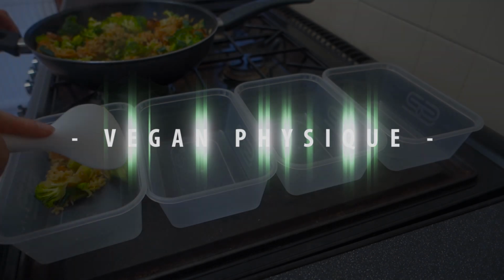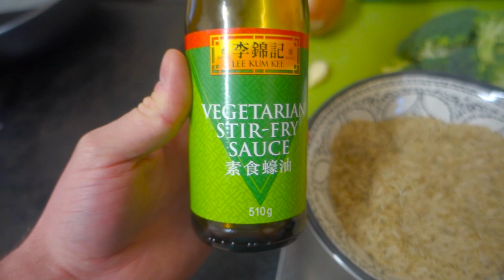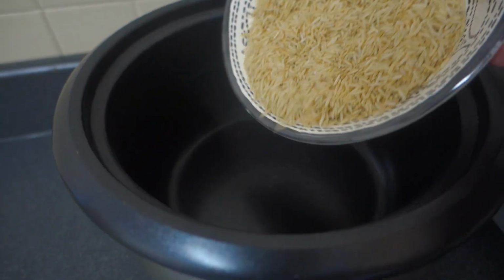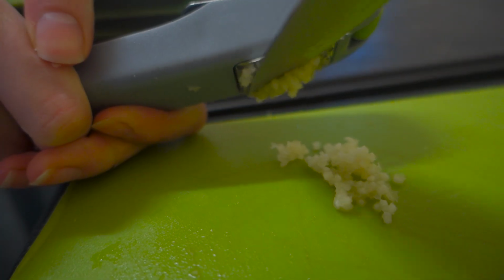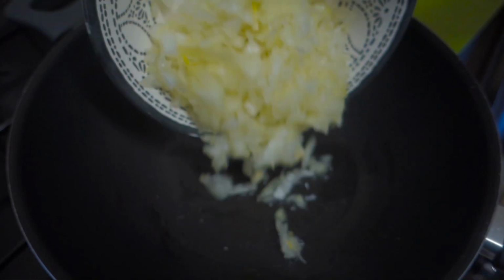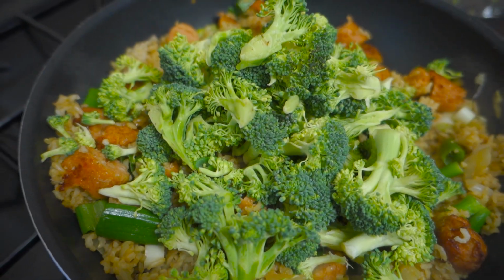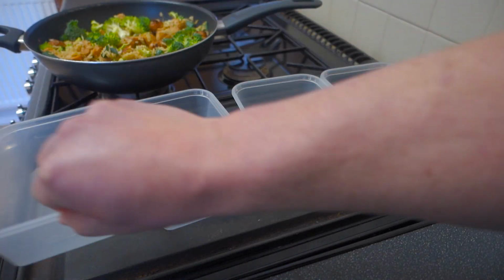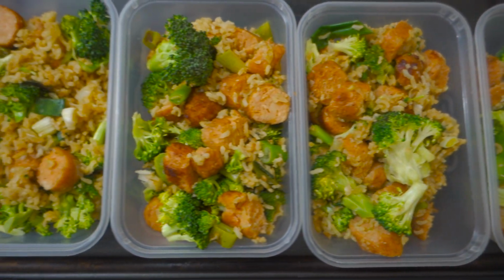VEGAN BODYBUILDING MEAL PREP ON A BUDGET #2